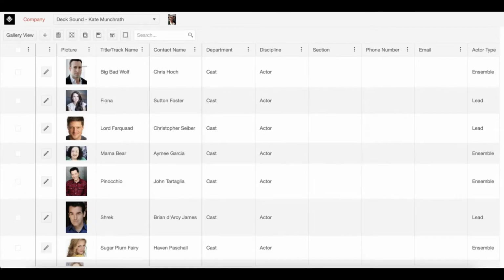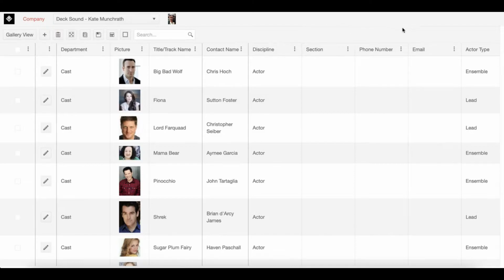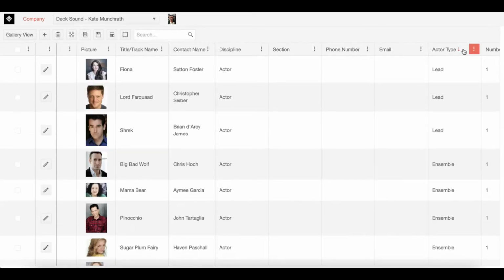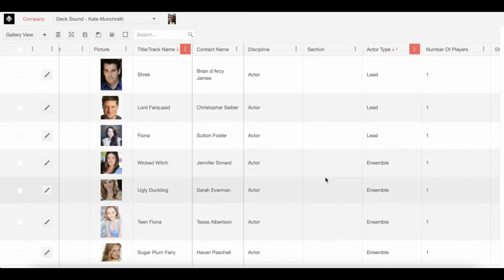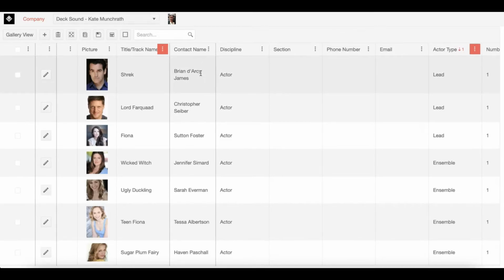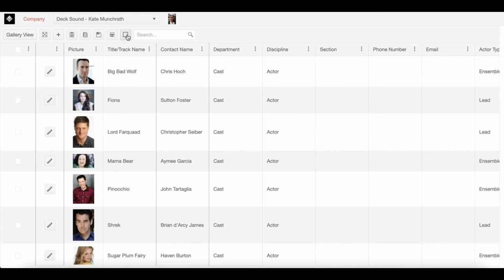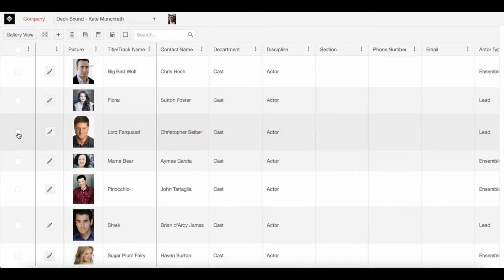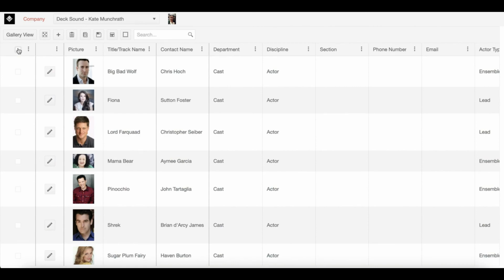ShowBuilder Tutorial 3: Grid Settings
Learn how to adjust the grid to your preferences.